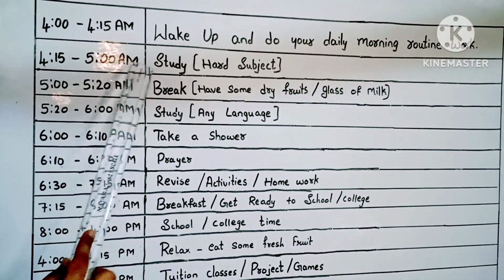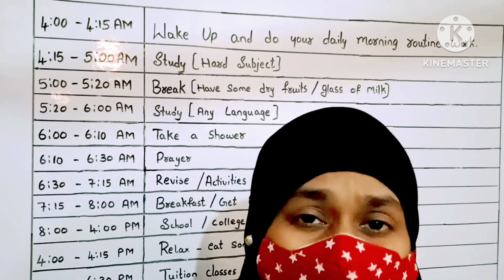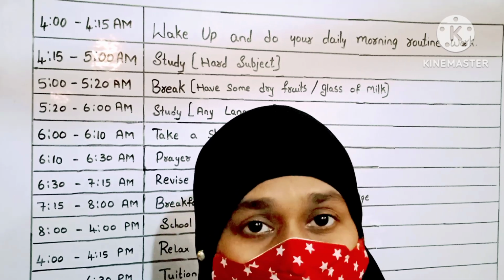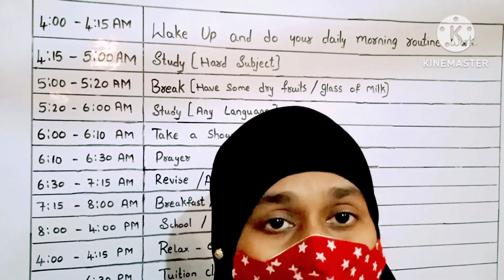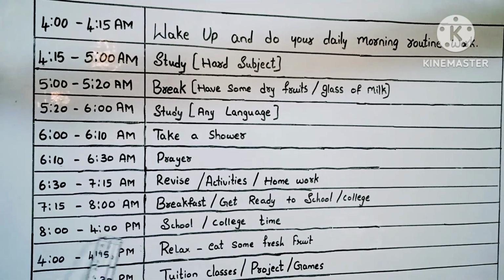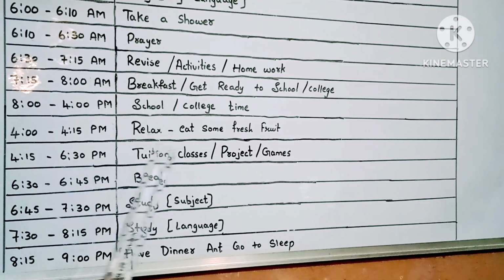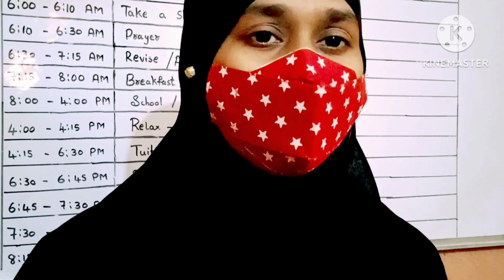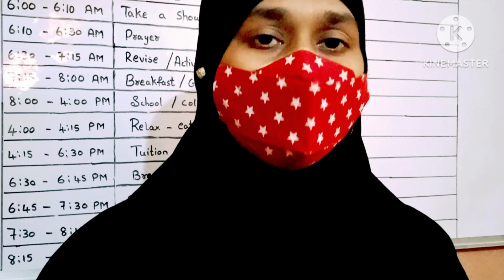Best time table for school and college students | Time table kaise banaye for study 😊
time table kaise banaye for study
time table kaise banaye
100% successful time table
time table kaise banaye padhai ka
best time table for school and college students
study time table for every students
study time table for daily
best time table

Here I have made a simple time table for school and college going students , I have mention about the prayer,  prayer is very important for everyone , so this is a good habit . if u like this time table video pls like and subscribe my channel